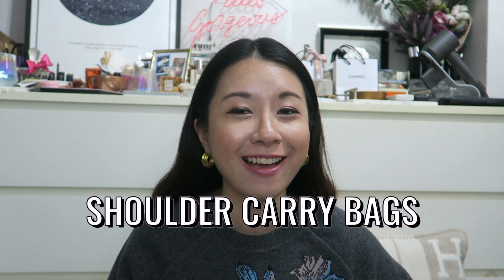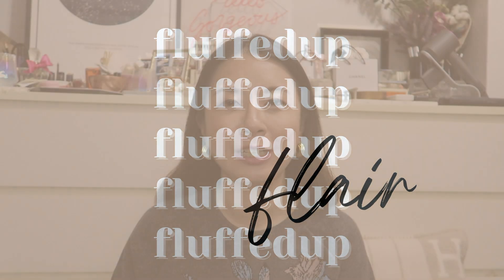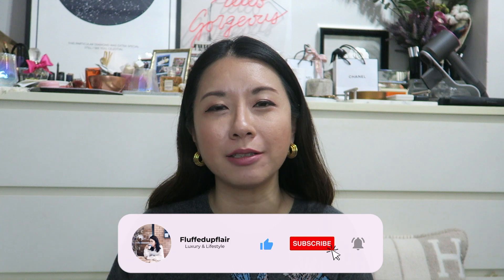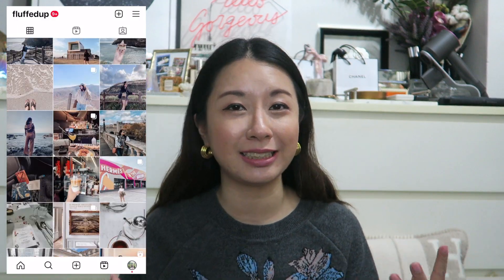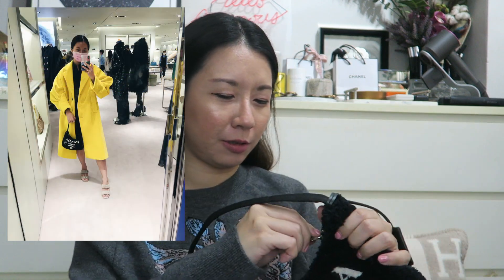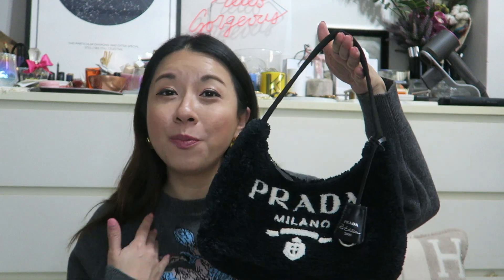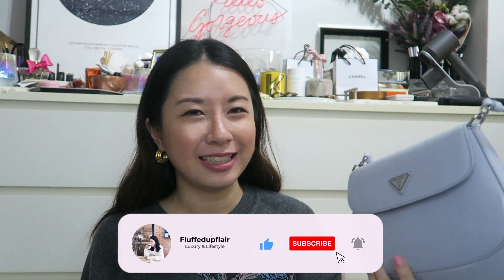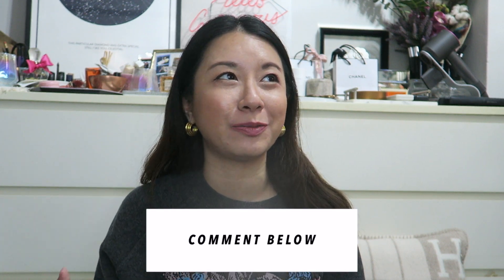TOP 5 SHOULDER CARRY HANDBAGS | FLUFFEDUPFLAIR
Today, I'm bringing to you 5 shoulder carry handbags that are in my collection. I feel like a couple of years ago, everyone is all about the multi-versatility handbag. In order to justify a handbag's "worth", people are looking for cross-body function combined with top-handle and shoulder carry. But with the resurgence of the whole 90's trend, the shoulder bags (& I mean JUST shoulder bags alone) is Back! & I am LOVING IT!

Yes, it can't fit your entire world in it, but you can't deny that they are definitely stylish and in fashion. Here are my top 5 picks! I hope you like this video.

M E N T I O N E D :
↠ Prada Cleo Jacquard Mother's Day Limited Edition | (sold out)

P E O P L E  M E N T I O N E D :
Melissa Soldera | @MelissaSoldera

W E A R I N G  :
↠ Dior Knit Sweater
↠ Missoma Hoops
↠ Watch - Cartier Tank Solo
↠ Bracelets - Cartier Love & Cartier Trinity
↠ Rings - Cartier & Chanel

↠ Color Pop Lipstick